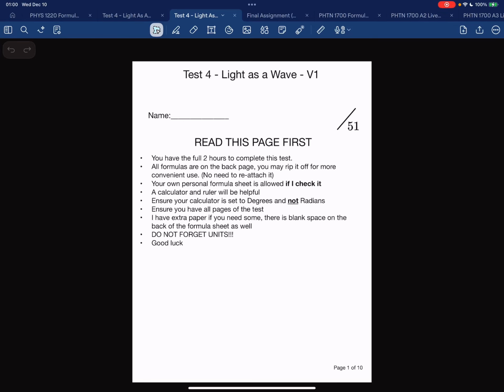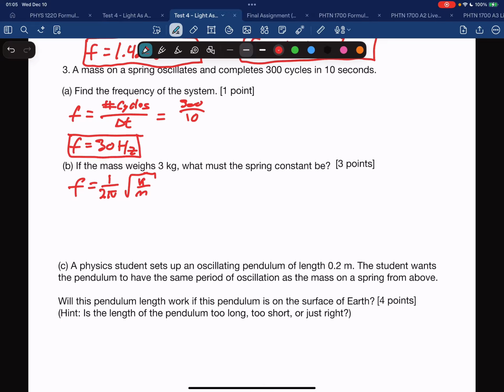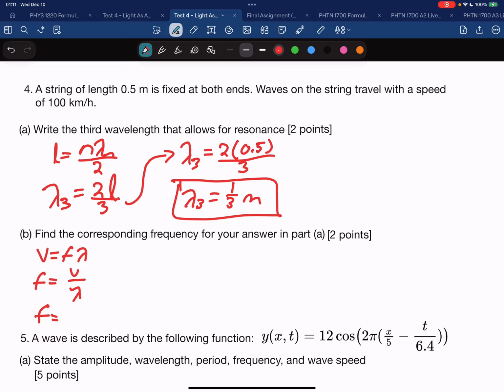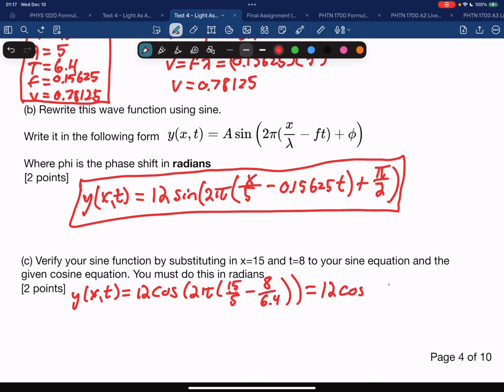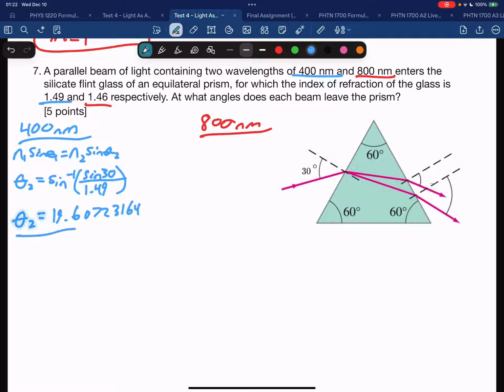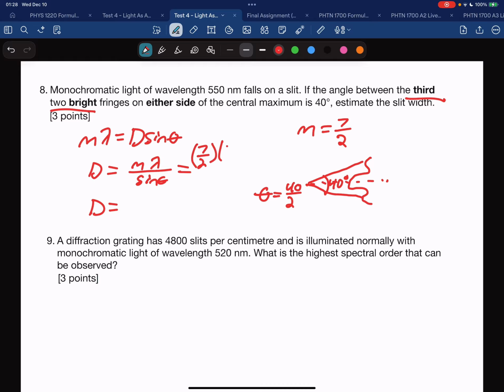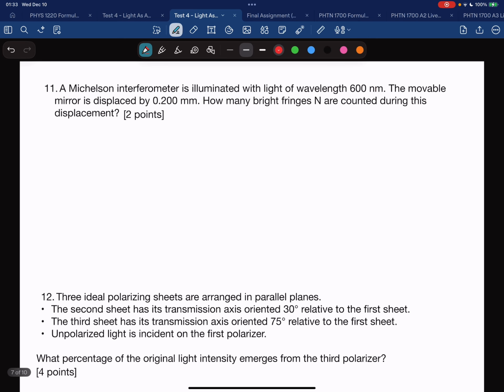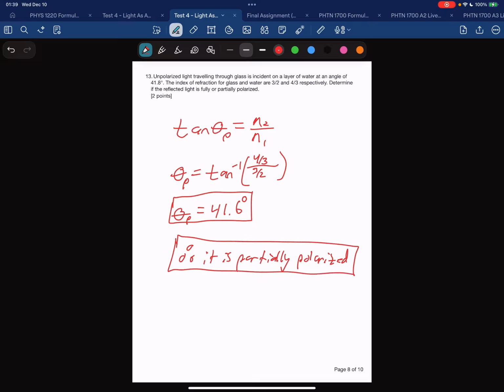Test 4 Solutions PHYS 1220 F25